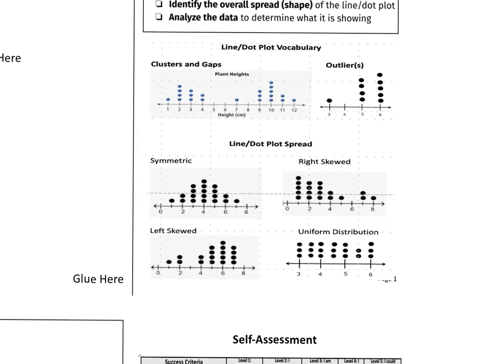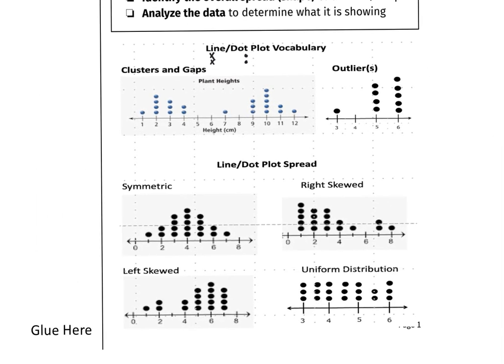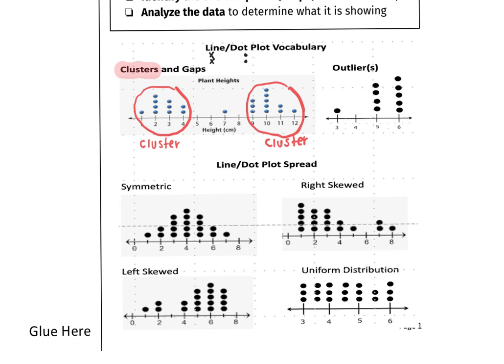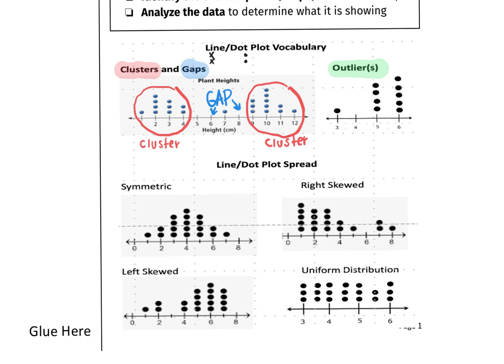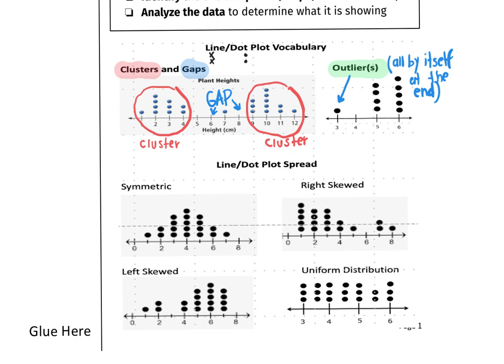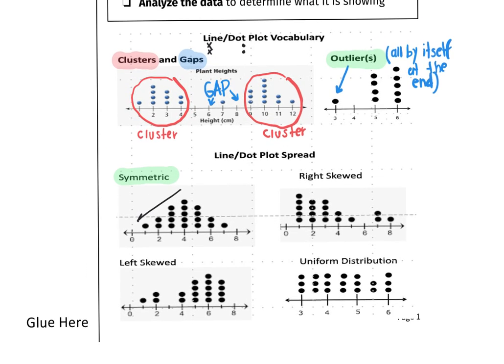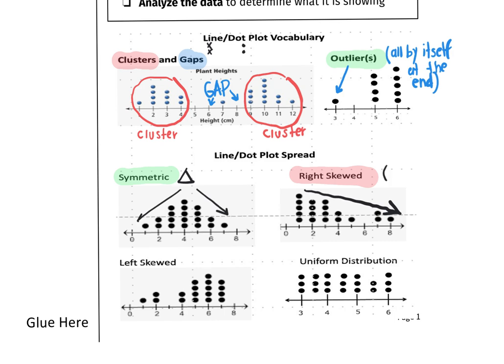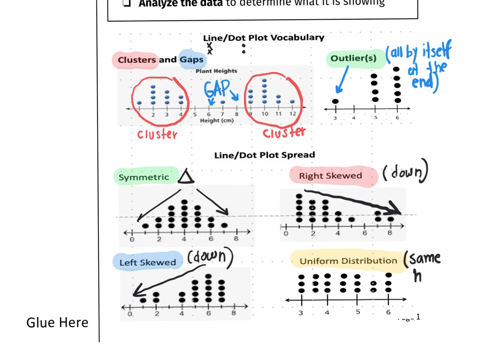Unit 6 LT 4